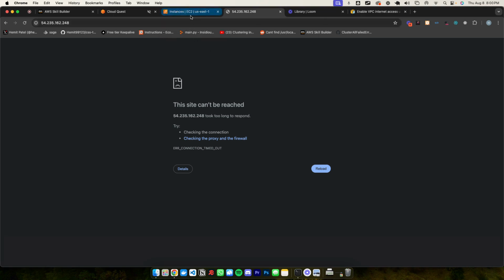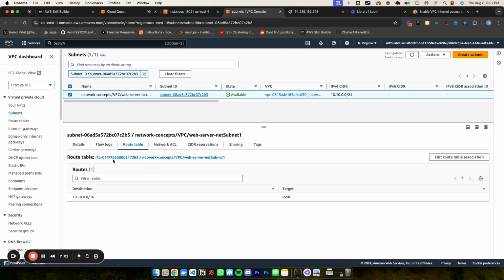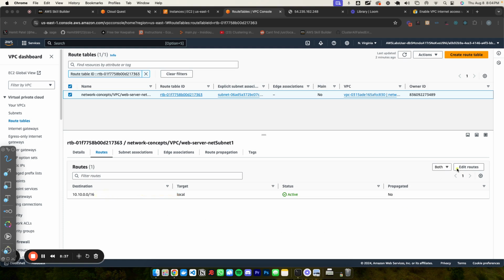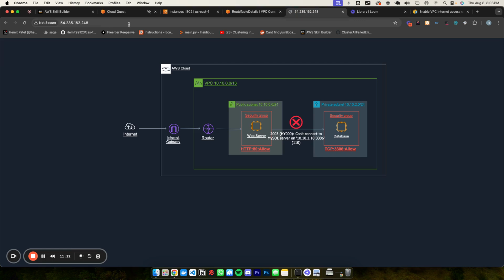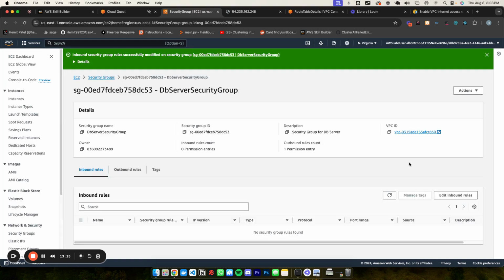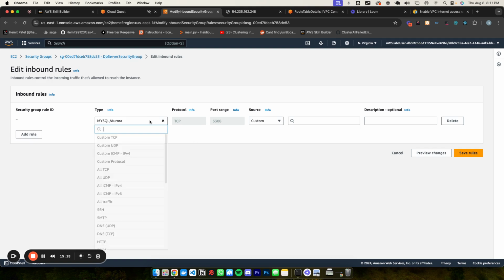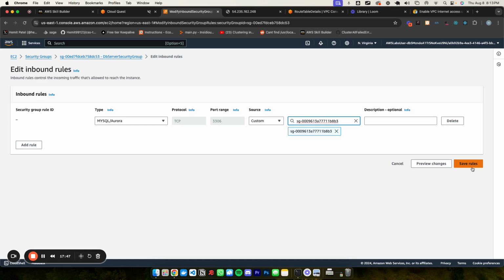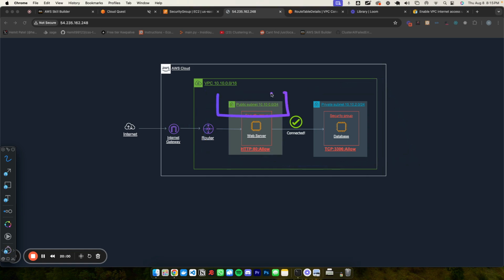Networking in AWS